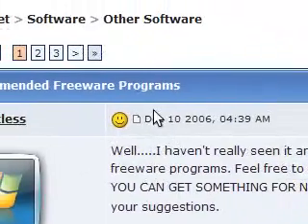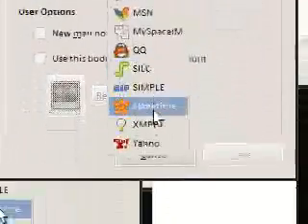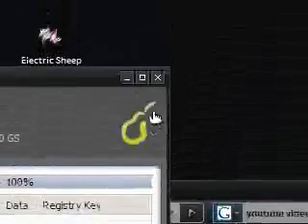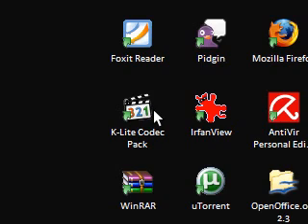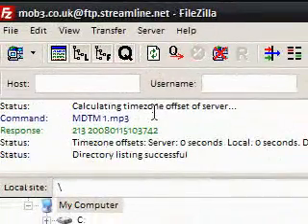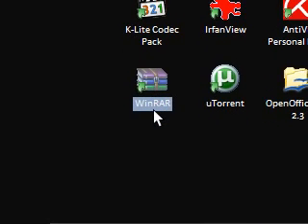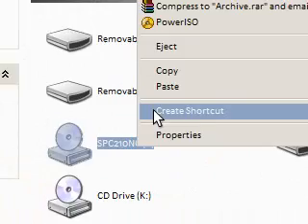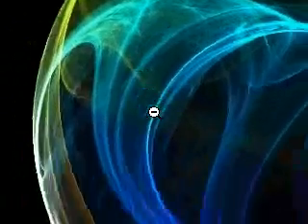Essential Freeware Applications